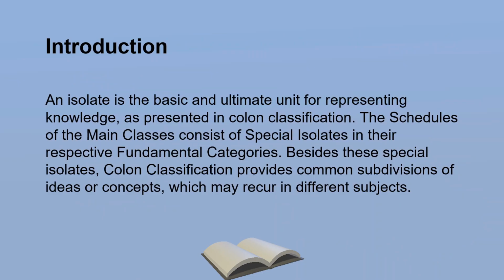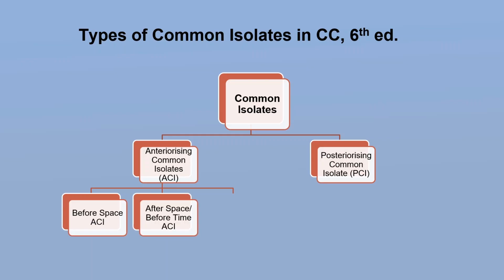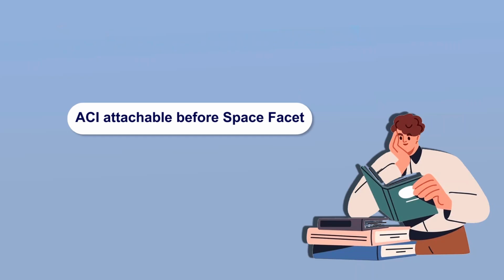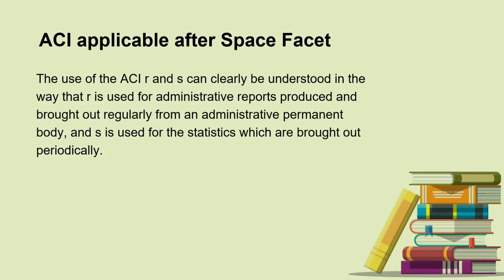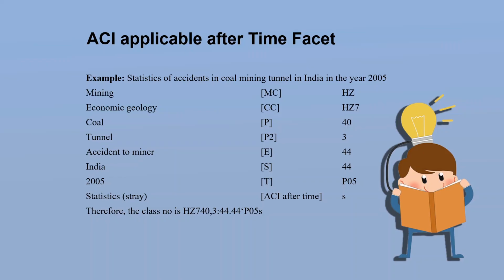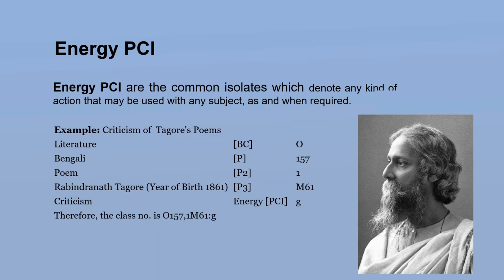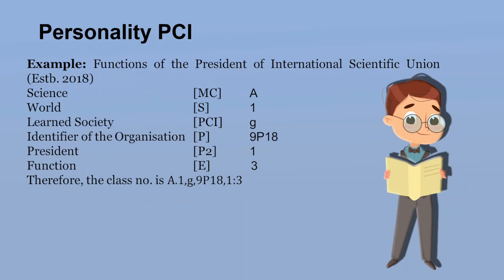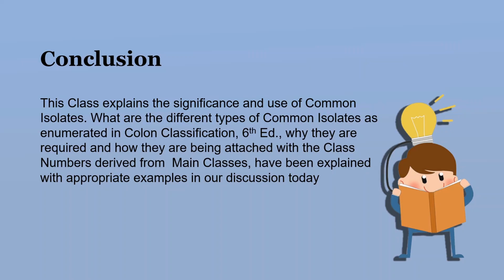Practical Classification with CC 6: Use of Common Isolates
The video explains Common Isolates in the Colon Classification (CC) Sixth Edition (0:44), which are recurring concepts applicable across various subjects. They are divided into:

Anteriorizing Common Isolates (ACI): Placed at the front of a class number, no connecting symbol needed (7:51).
Posteriorizing Common Isolates (PCI): Placed later in the class number, requires a connecting symbol (21:11).
Examples are given for applying these (10:32, 14:39, 18:21, 22:42, 27:05).

Name of Presenter: Dr. Anamika Das